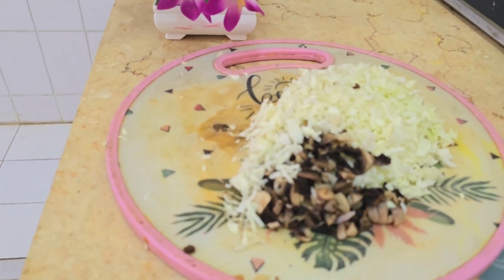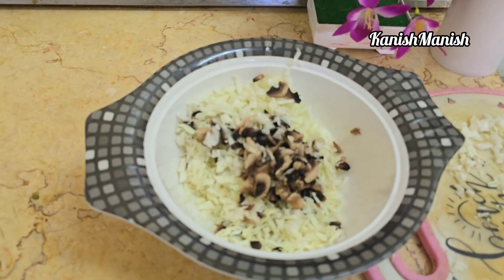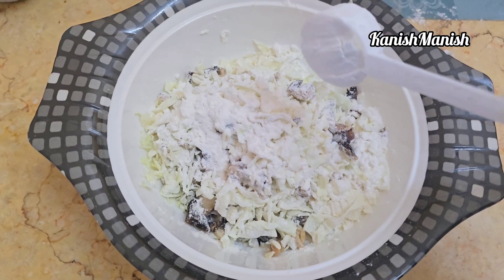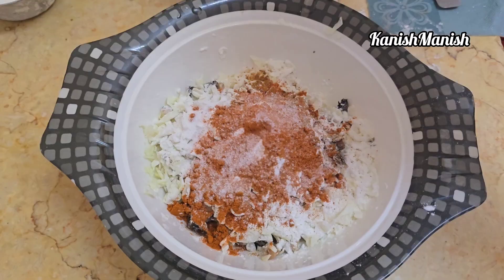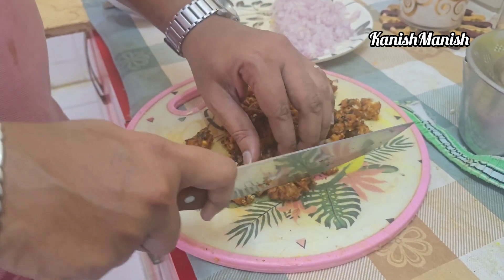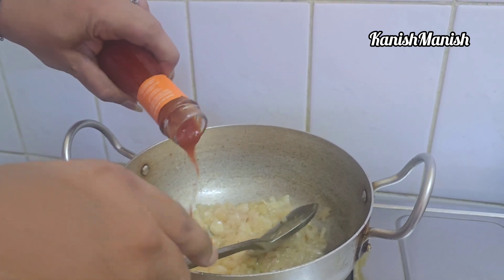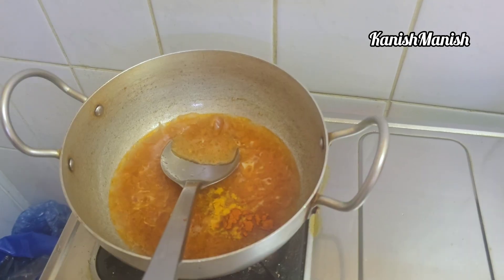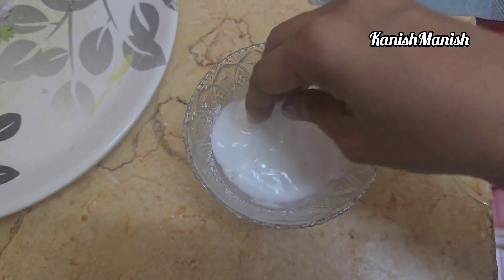🍽ரோட்டு🍴கடை🍄‍🟫காளான்🍄/Mini vlog-38 from Saudi Arabia Mushroom mini vlog#KanishManish#Eveningsnacks.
In this video, we will see how to make road street food, and this food is very nice and tasty.
It is a very popular street food in India.Tried it for the first time, but it was very tasty.This is one of the evening snacks recipes. The video is out now. Let's go and find out.

The Ingredients:
1. Cabbage-1/2
2.Mushroom-10
3.Maida flour-1 small bowl
4.Corn flour -2 table spoon 🥄
5.Garam Masala
6.Chilly powder
7.Zinger and garlic paste
8.Salt
9.Onion-2
10.Kesari powder pinch
11.Tomato sauce
12.Chilly sauce
13.Soya sauce
14.Cooriander leaf 🍃

I hope you increase these views to more than 4k. My life is in your hand don't forget my dears.